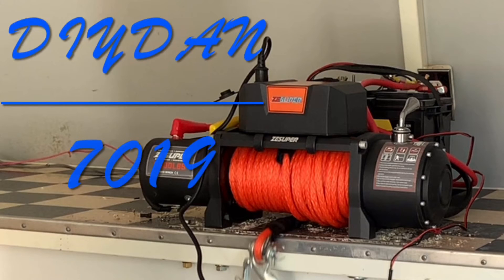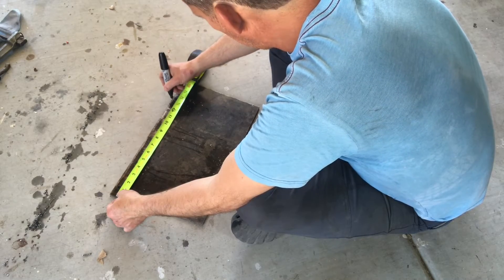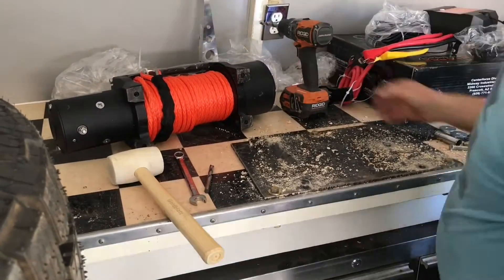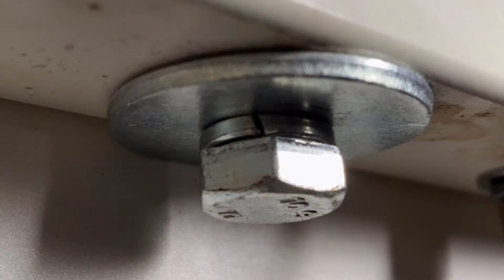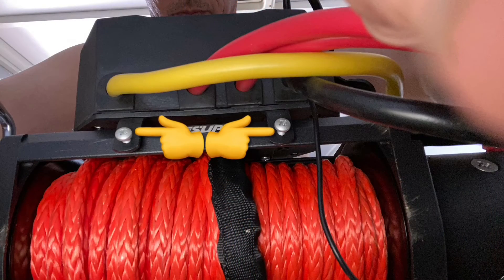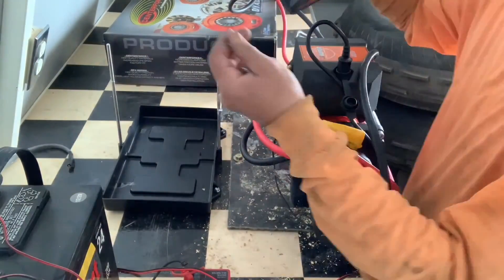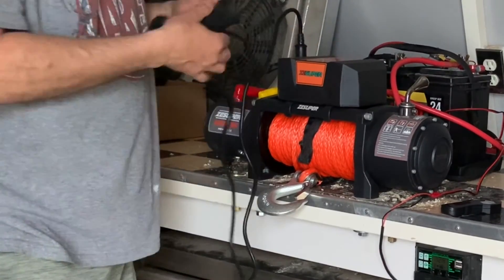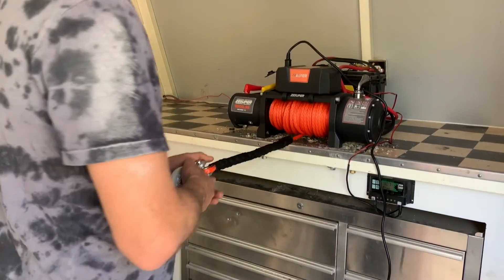ZESUPER 8500LB ELECTRIC WINCH COMPLETE TRAILER INSTALL GUIDE W/BATTERY & SOLAR PANEL TO CHARGE IT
We are Amazon affiliates and this is the winch I installed in this video .AS WITH ALL MY VIDEOS I TRY TO GIVE THE MOST INFORMATION IN THE LEAST AMOUNT OF TIME AS POSSIBLE SO I DONT WASTE YOUR TIME. IN THIS VIDEO I GO OVER THE COMPLETE INSTALLATION OF A ZESUPER 9500LB ELECTRIC WINCH INCLUDING MOUNTING, WIRING IT IN INCLUDING BATTERY INSTALLATION, AND OPERATION WITH HELPFUL TIPS AND COMMON MISTAKES THAT ARE MADE AND EASILY AVOIDED. THE CONCEPT FOR INSTALLING AN ELECTRIC WINCH IS GOING TO BE THE SAME FOR MOST BRANDS, SIZES, AND MODELS OF WINCHES.